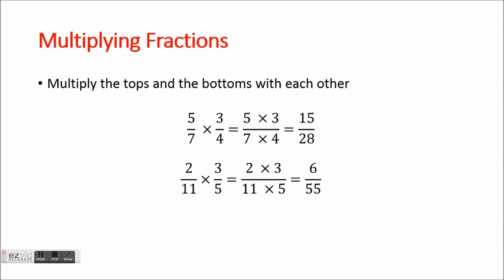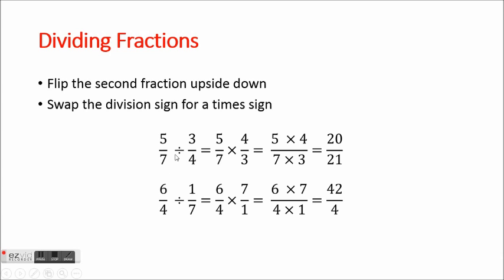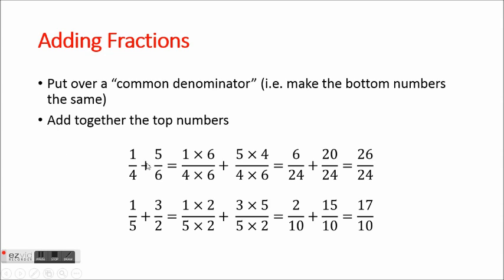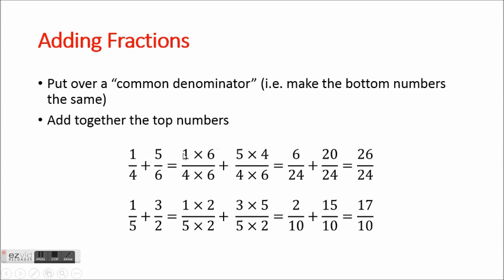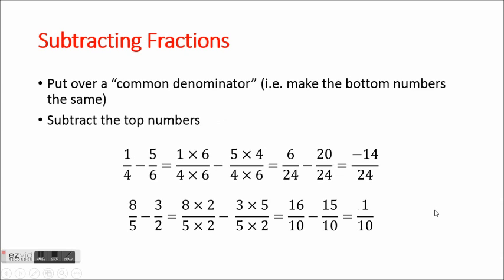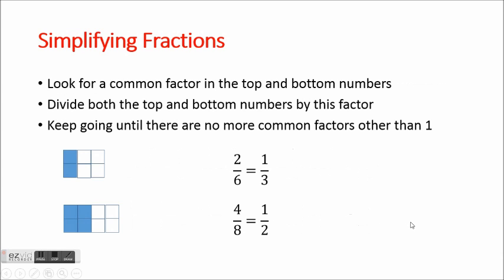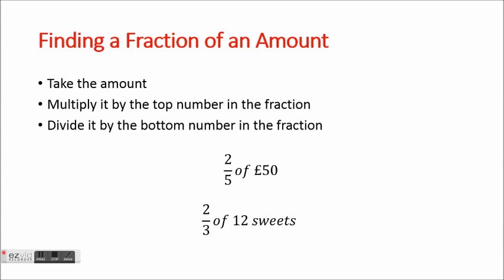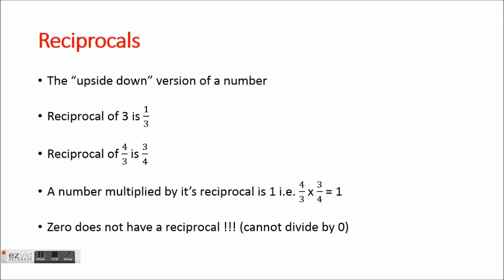GCSE Maths - Lesson 2 - Fractions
How to add, subtract, multiply and divide fractions
How to find a fraction of an amount, find the reciprocal of a fraction and how to simplify a fraction.